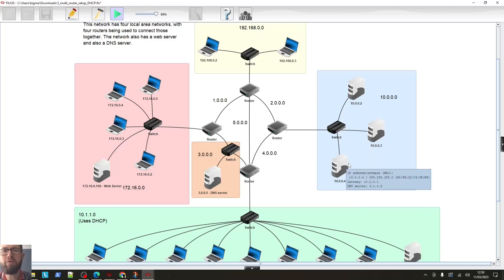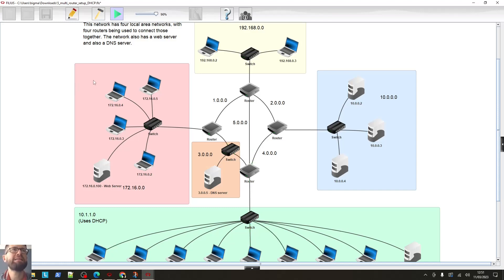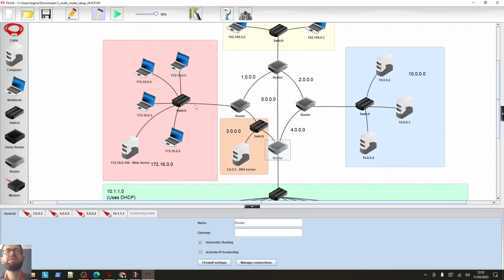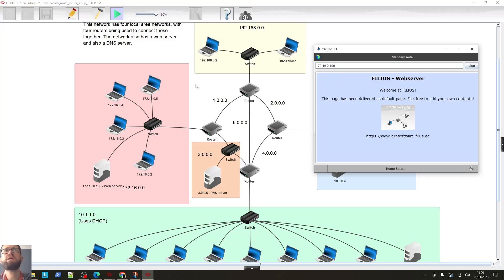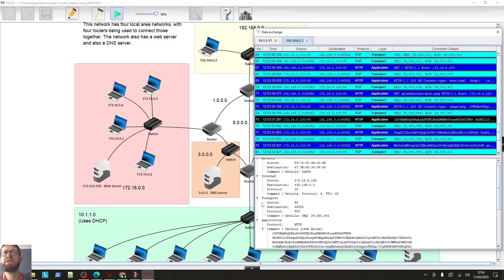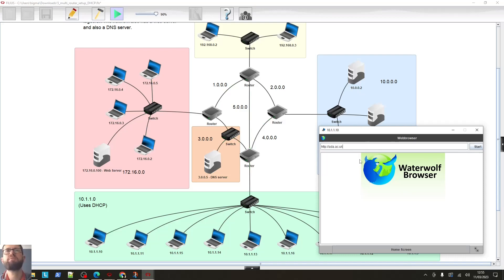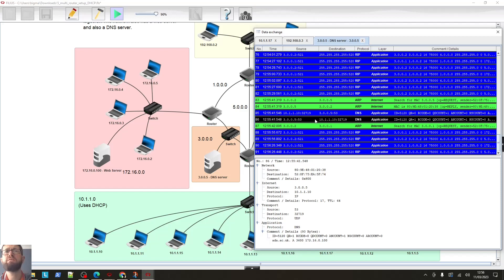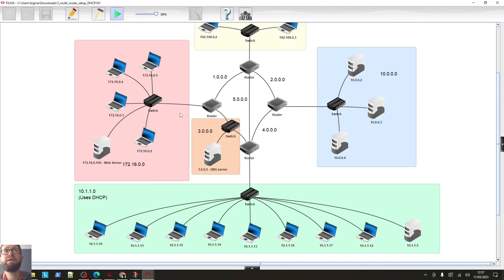Filius - Final network DHCP DNS